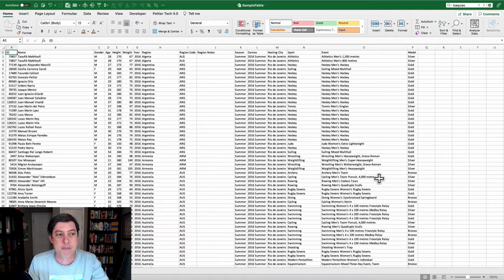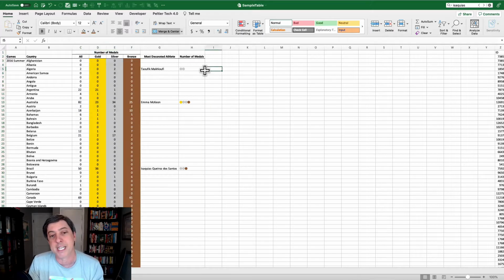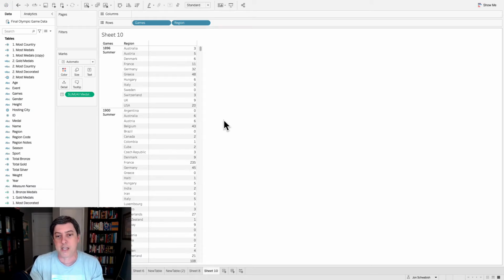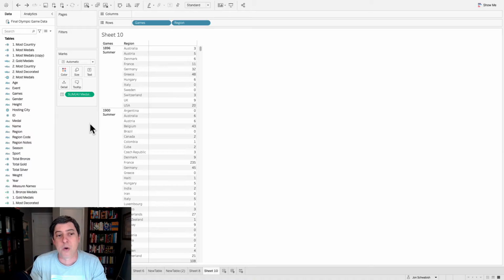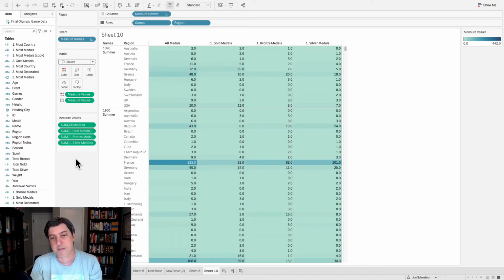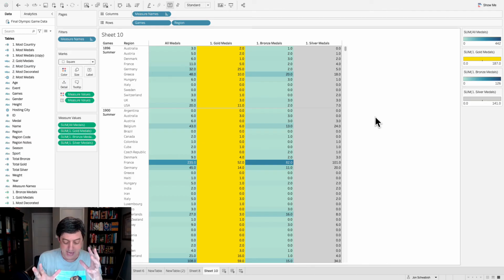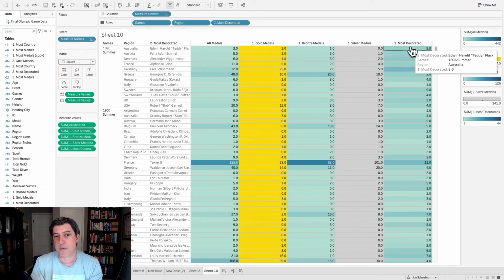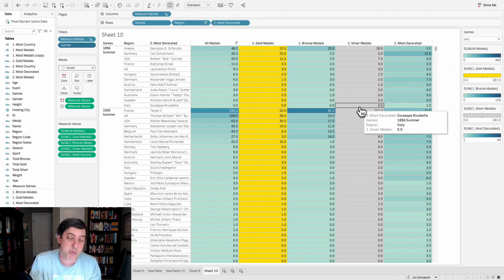Tableau Back2VizBasics Week 3 Part 1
Not a finished viz yet, but you can find the data